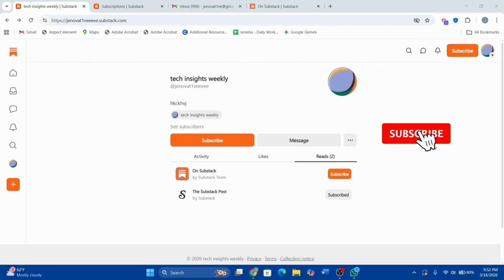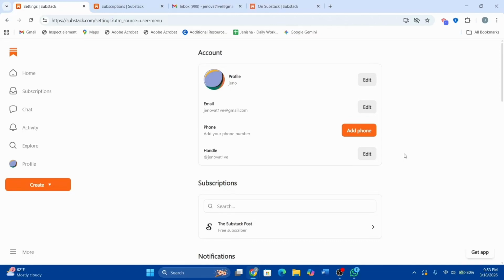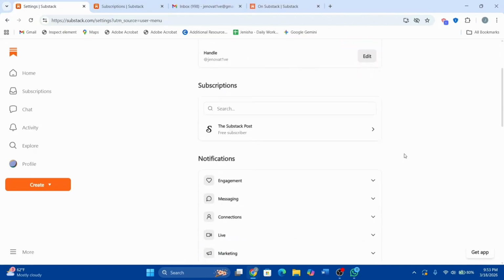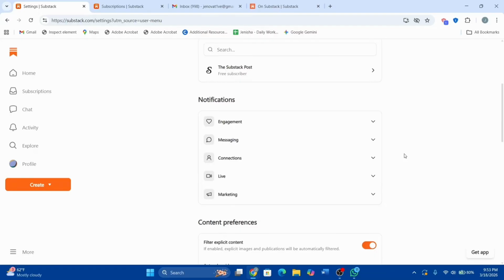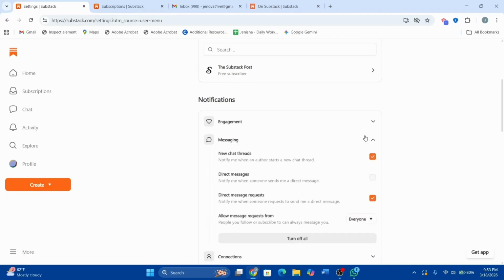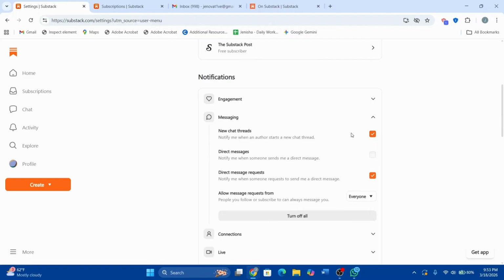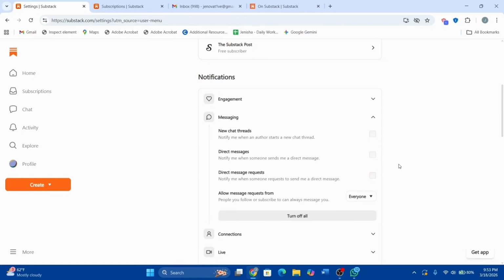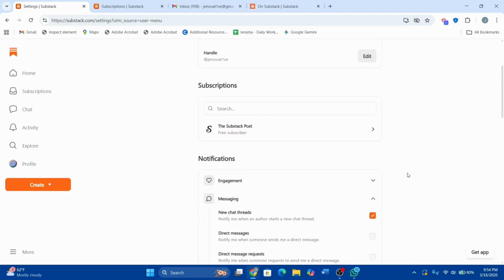How to Adjust Chat Notifications on Substack ?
Hello Guys,

Welcome to our step-by-step guide on "How to Adjust Chat Notifications on Substack"! If you're getting too many alerts or want to control your Substack chat notifications, this video is perfect for you. We’ll show you how to manage Substack chat notifications, turn off chat alerts, and customize notification settings easily. Whether you want to mute a chat thread, disable push notifications, or control message alerts, these tips will help you take full control of your Substack experience.

In this video, we will show:
How to turn off Substack chat notifications
How to mute chat threads on Substack
How to manage Substack notification settings
How to stop chat alerts on Substack